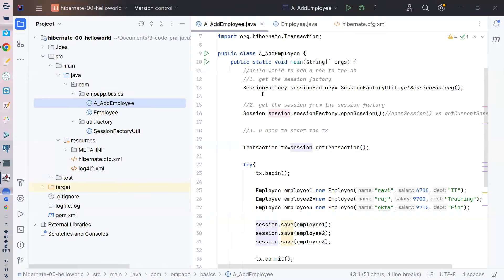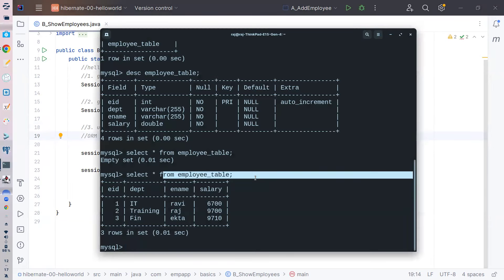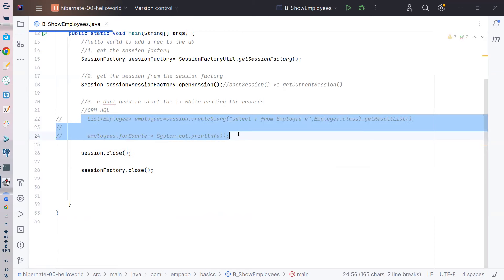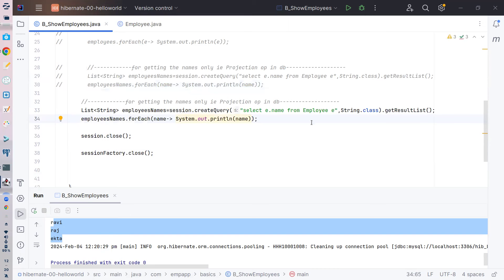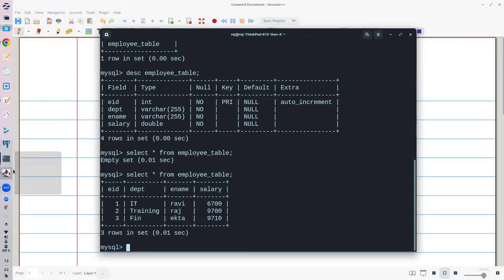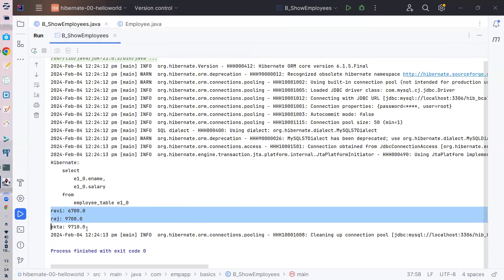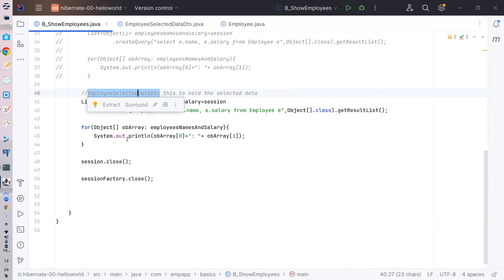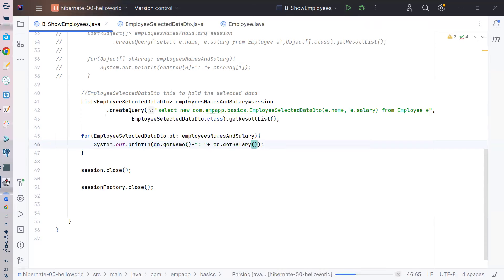04-Getting all Records with Hibernate ||Hibernate JPA & Spring Data Course 🔥🔥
Hibernate JPA Spring Data Zero to Hero Complete course

There are many options for persisting database in Java. We have Jdbc as fundamental technique to persist data to database. Hibernate is considered abstraction over JDBC and support Object oriented way to interact with database. JPA provide standarization to Hibernate. Spring data is the latest way to intract with the database. With Spring data we dont have to write dao layer we just need to declare it. Spring data not only support RDBMS but it also support NoSQL

In this playlist we are going to cover everything you need to know while working database programming in Java

What is Hibernate?
Hibernate is a Java framework that simplifies the development of Java application to interact with the database. It is an open source, lightweight, ORM (Object Relational Mapping) tool. Hibernate implements the specifications of JPA (Java Persistence API) for data persistence.

ORM Tool?
An ORM tool simplifies the data creation, data manipulation and data access. It is a programming technique that maps the object to the data stored in the database.

What is JPA?
Java Persistence API (JPA) is a Java specification that provides certain functionality and standard to ORM tools. The javax.persistence package contains the JPA classes and interfaces.

Spring data?
Spring Data includes a concept named repository that hides all database-specific details and provides a high-level interface to interact with databases in an object-oriented manner.